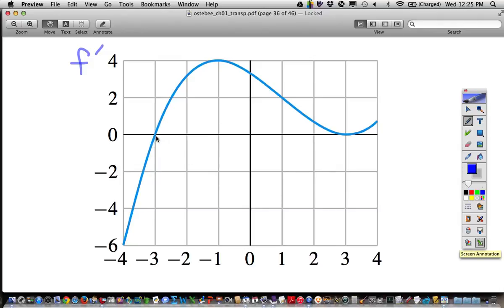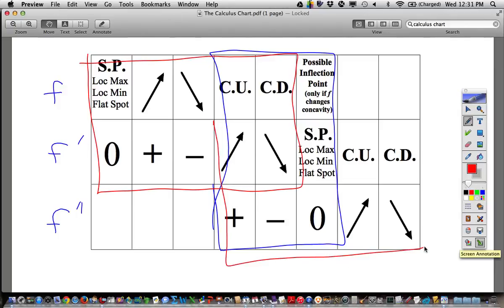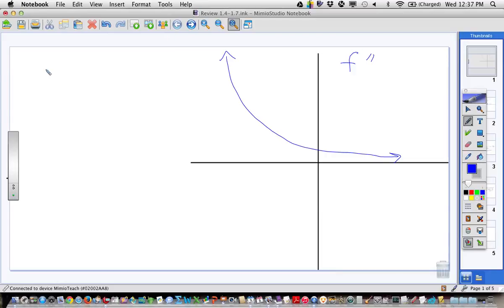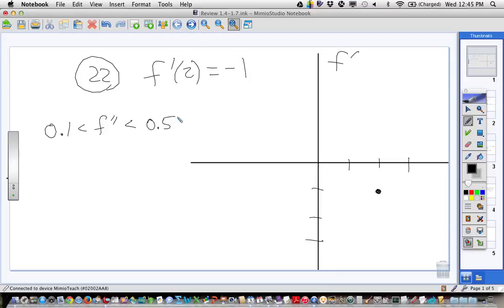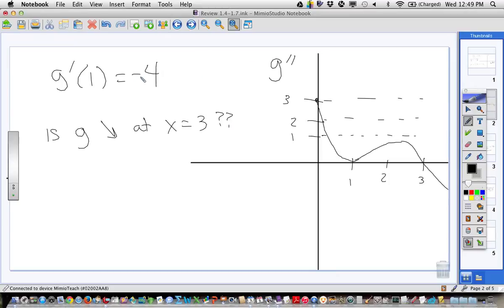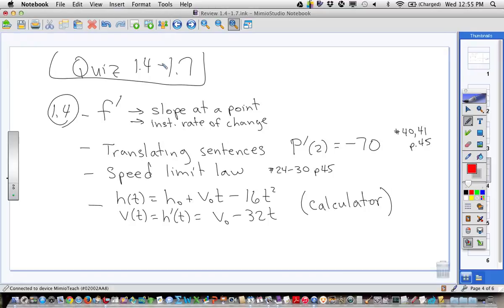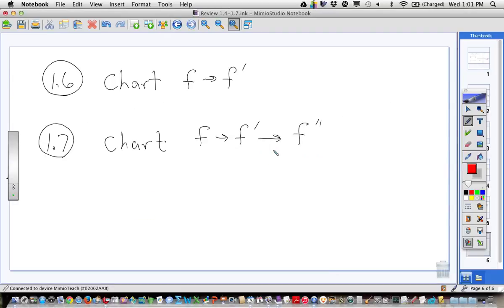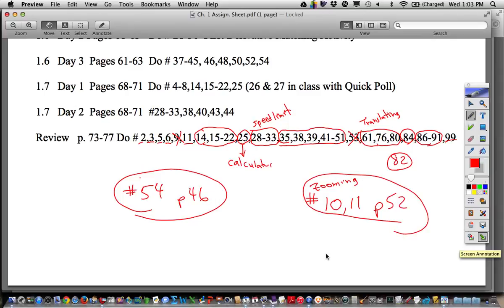Nov. 5 Class Video